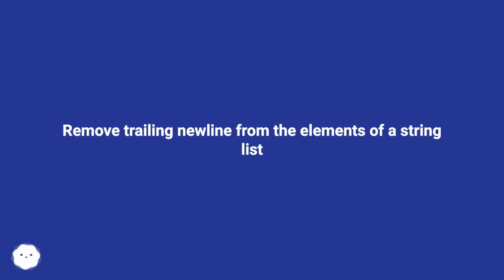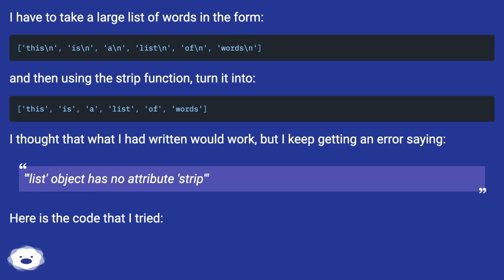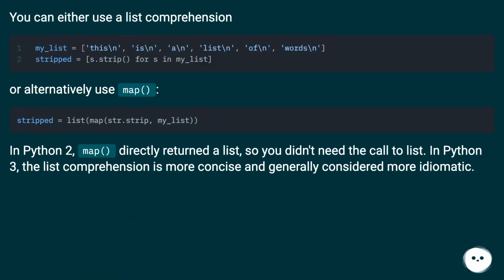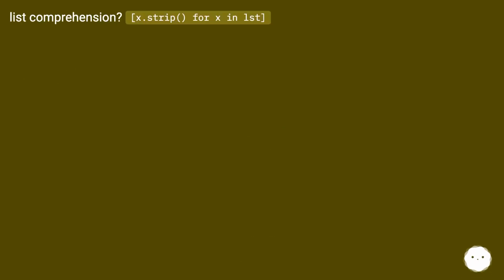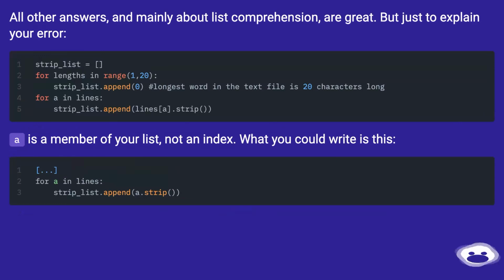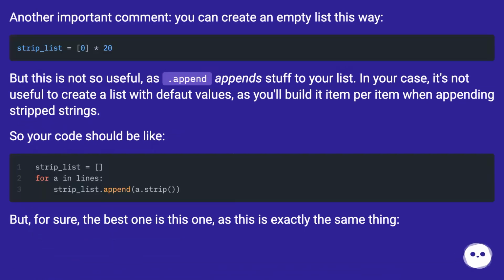Remove trailing newline from the elements of a string list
Chapters
00:00 Remove Trailing Newline From The Elements Of A String List
00:28 Accepted Answer Score 297
00:53 Answer 2 Score 130
01:03 Answer 3 Score 70
01:18 Answer 4 Score 8
01:30 Answer 5 Score 3
02:28 Thank you